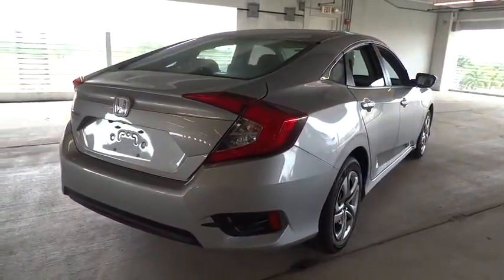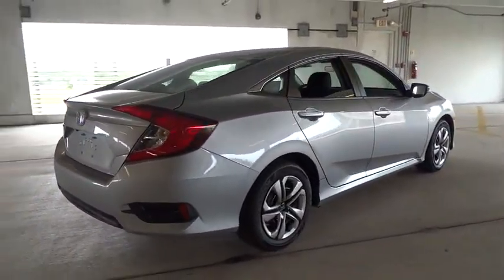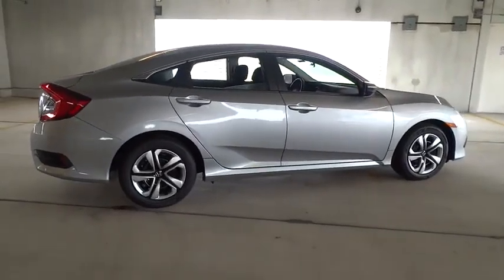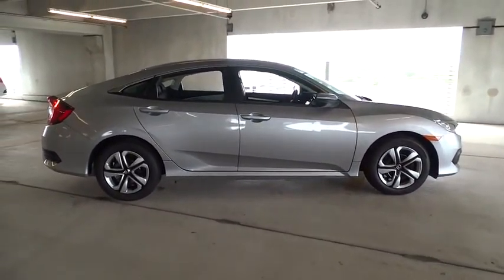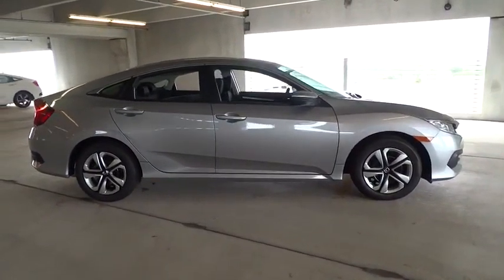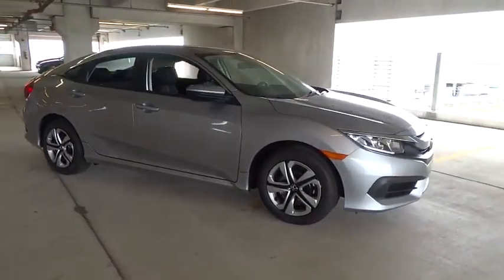2016 Honda Civic Sedan Homestead, Miami, Kendall, Hialeah, South Dade, FL 54106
2016 Honda Civic Sedan
2016 Honda Civic Sedan LX - Stock#: 54106 - VIN#: 19XFC2F59GE024220

Largo Honda
554 NE 1st Ave

Won't last long! This gas-saving 2016 Honda Civic LX will get you where you need to go*** It does everything so well, except be lazy!! Safety equipment includes: ABS, Traction control, Curtain airbags, Passenger Airbag, Stability control...Other features include: Bluetooth, Power locks, Power windows, CVT Transmission, Climate control... Largo Honda Home Delivery for Less!